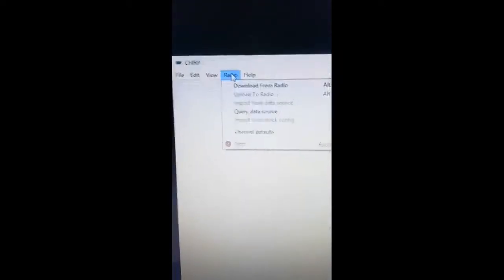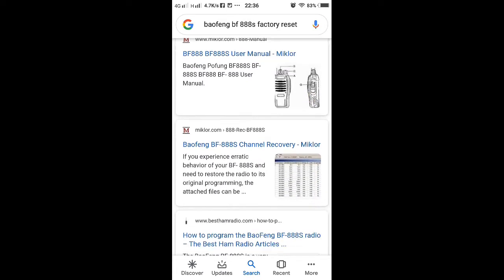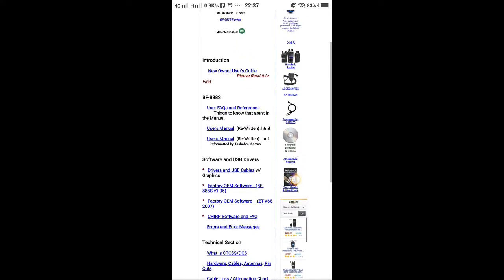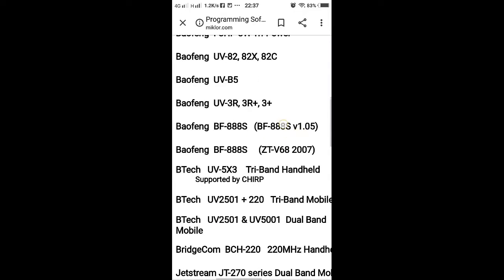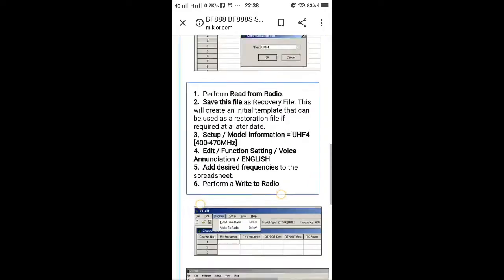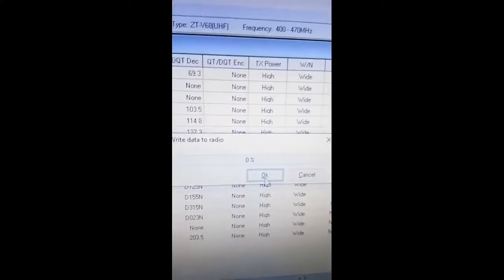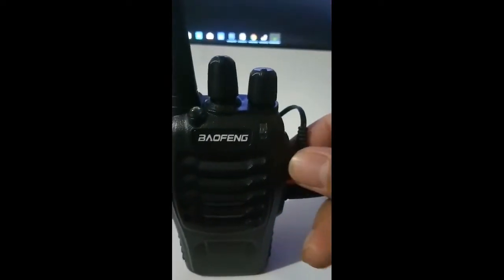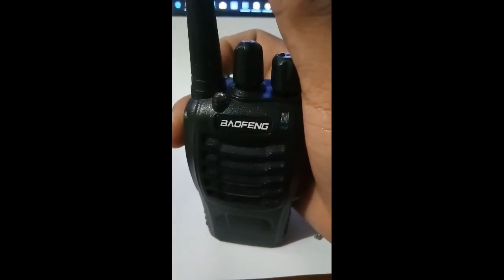Reprogram || BAOFENG BF-888s || Radio refused to enter programming mode || Issues Solved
BAOFENG BF-888s || Radio refused to enter programming

baofeng uv-82
baofeng bf-t1
baofeng a58
baofeng 888s
baofeng radio
baofeng uv-9r
baofeng philippines
baofeng repeater
baofeng antenna
baofeng a58 review
baofeng a52
baofeng airband
baofeng amplifier
baofeng antenna teardown
baofeng ani id
baofeng allstar node
baofeng am radio
baofeng bf-888s
baofeng bf-999s
baofeng bf-r5
baofeng bf-888s unboxing
baofeng bf-a58 review
baofeng bf-888s review
baofeng bf-c7
baofeng b-580t
baofeng c7
baofeng car antenna
baofeng channel mode
baofeng case
baofeng call button
baofeng counterpoise
baofeng comparison
baofeng car
baofeng cb radio
baofeng chirp
baofeng dm-5r
baofeng dual band
baofeng dmr
baofeng dm-1701
baofeng dual watch
baofeng diy antenna
baofeng dm-5r programming
baofeng disassembly
baofeng dtmf
baofeng dm-1701 dmr